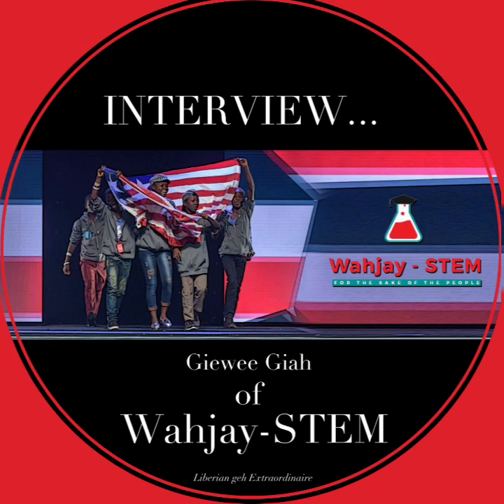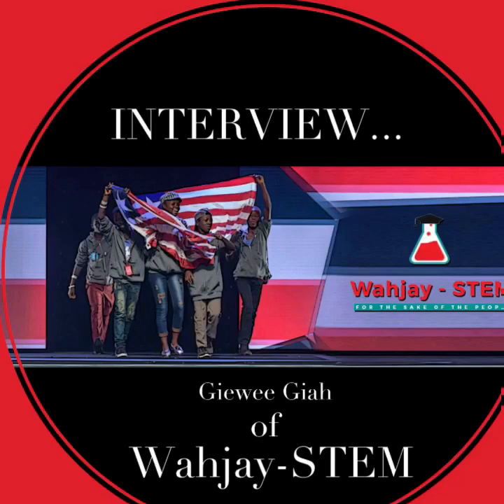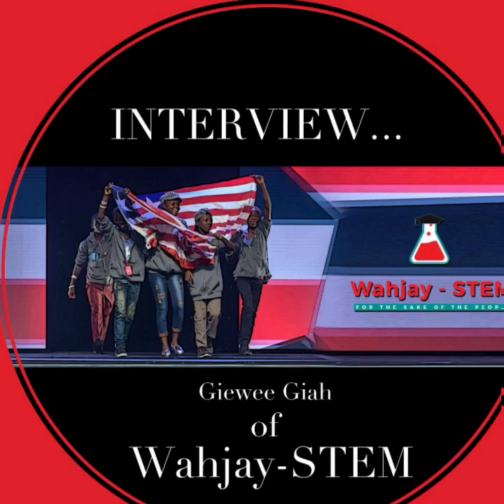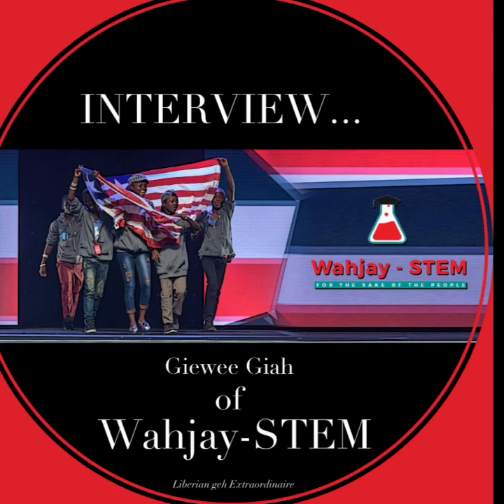Liberia Robotics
Changing the narrative, one Liberian geh at a time.